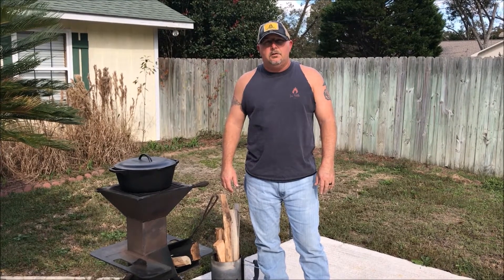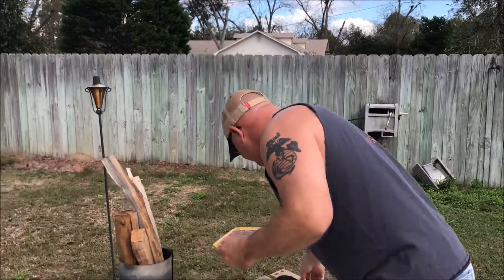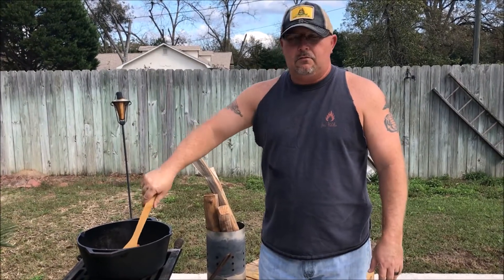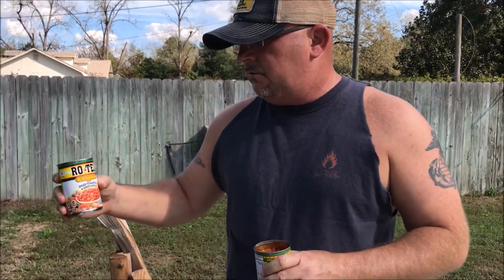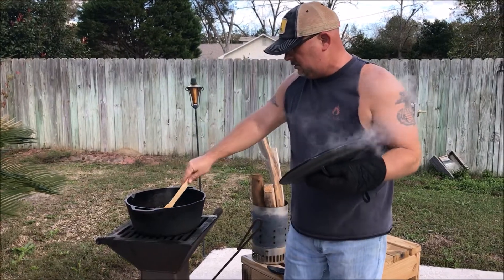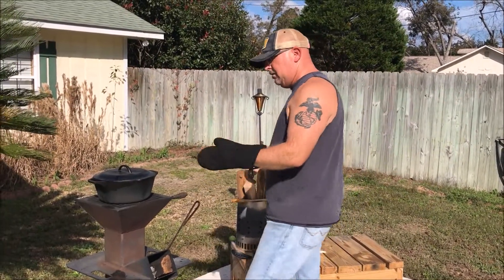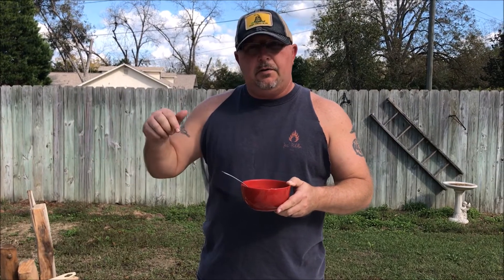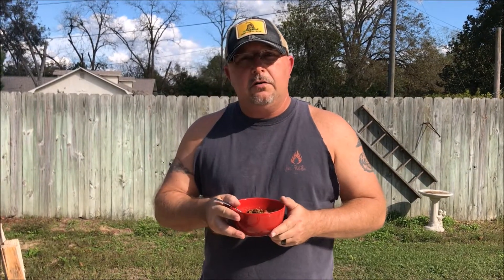Keto friendly Chilli on the Watchman Stove!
Chilli Macros:
Fat:  74%
Protein:  22%
Carbs:  4%

Equipment:
The Watchman Stove